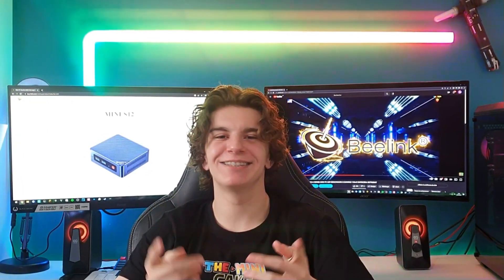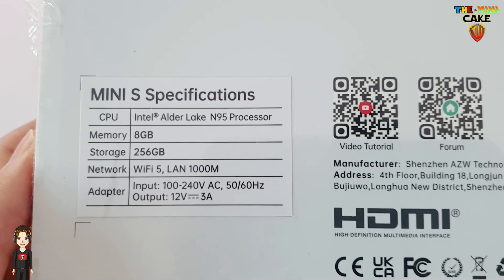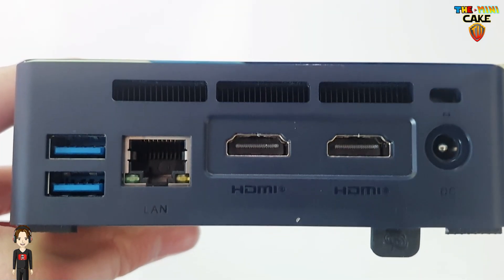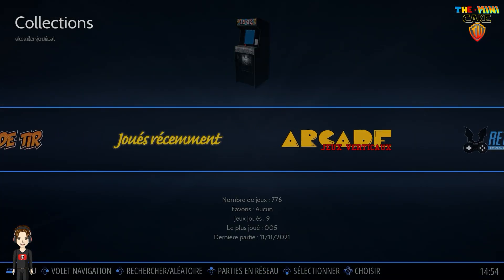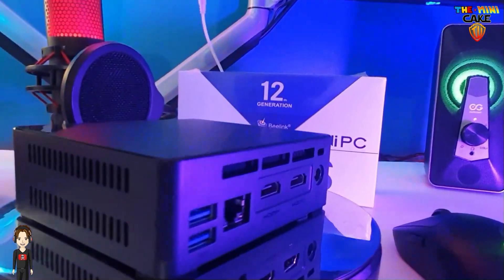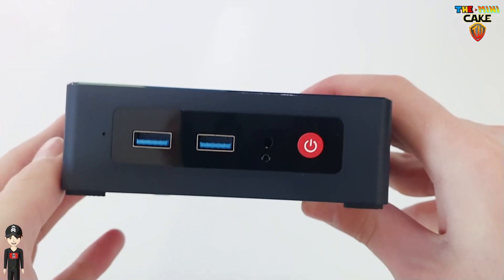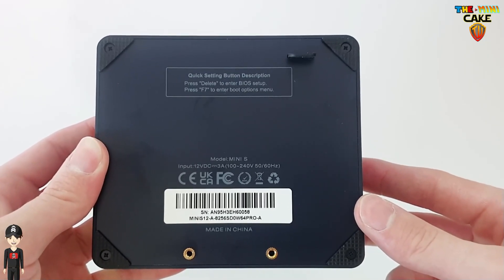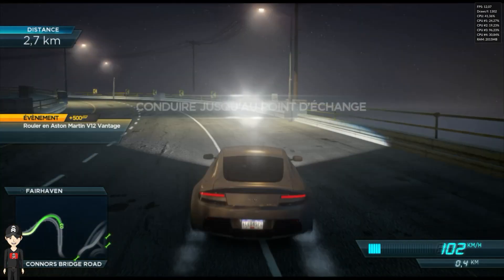[FR/EN] BEELINK MINI S12 MINI PC 12th Intel Alder Lake-N95 BENCHMARK Win11 BATOCERA RETROBAT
Voici un test du BEELINK MINI S12 sous Windows 11
Tests sur Photoshop, Fortnite, Retrobat et Batocera. Emulation Nintendo Switch, PS2, PS3, Gamecube, Xbox.

LIENS AMAZON ( sans douane ni taxe)
MINI S12 : Windows11 Pro 8G RAM 256G SSD

S SERIES N5095  Windows11 Pro 8G RAM 256G SSD
S SERIES N5095  Windows11 Pro 8G RAM 128G SSD

U59 Business Mini PC Windows 11 Pro Intel 11th Gen 4 Cores 8GB DDR4 256G SSD
U59 Business Mini PC Windows 11 Pro Intel 11th Gen 4 Cores 16GB DDR4 512G SSD

INTRO : 00:00
FRANCAIS : 00:16
ENGLISH : 07:53

Bravo à @manulolo4807 tu remportes ce mini pc.

Un p'tit coup de pouce pour me soutenir !!!
A little help to support me !!!
Un poco de ayuda para apoyarme !!!
Um pouco de ajuda para me apoiar !!!